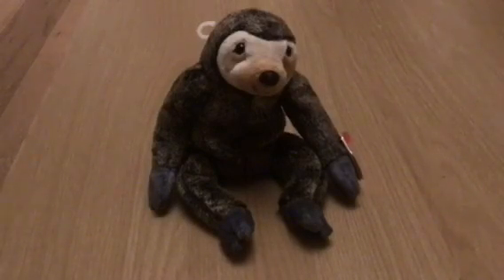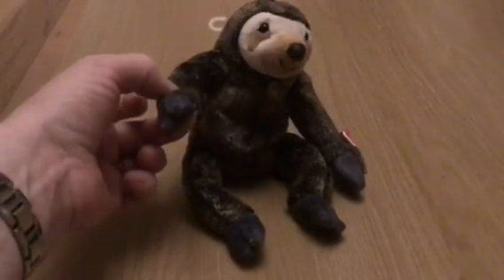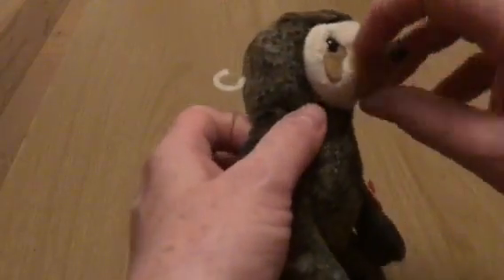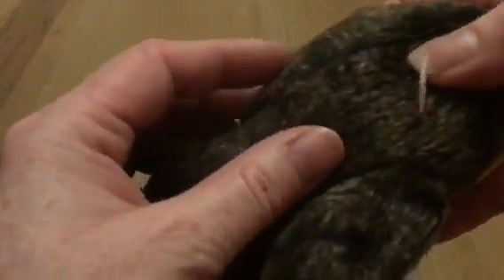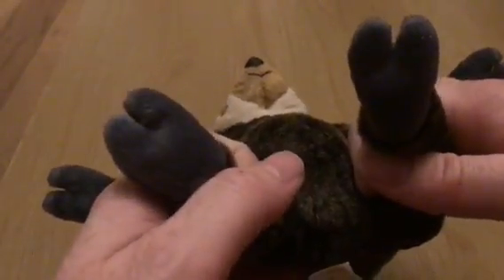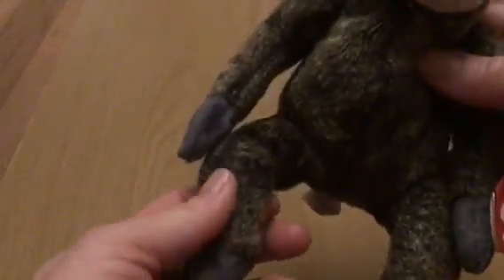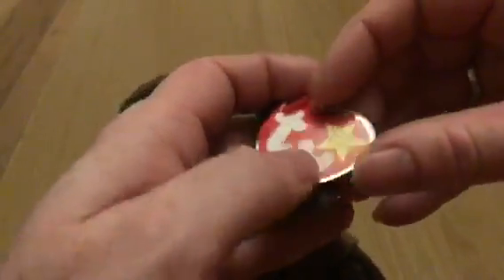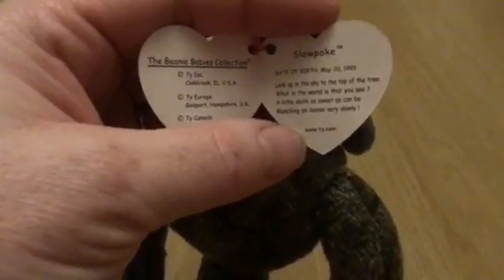Slowpoke the TY Beanie Baby 2 Toed Sloth